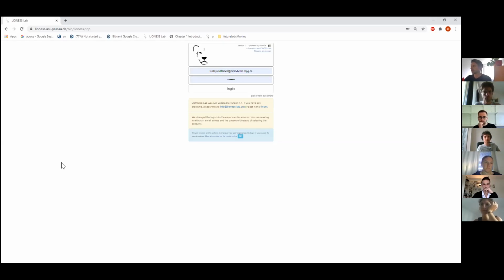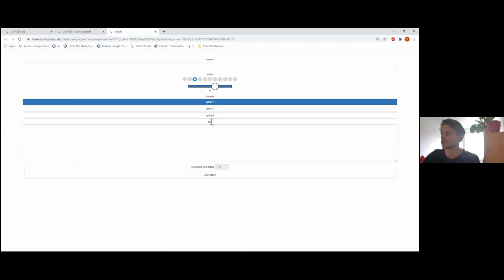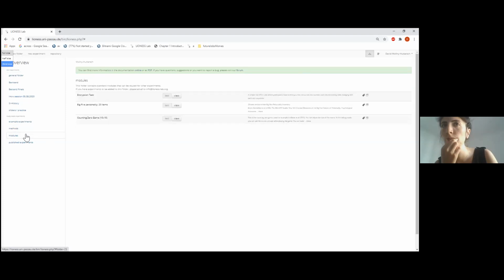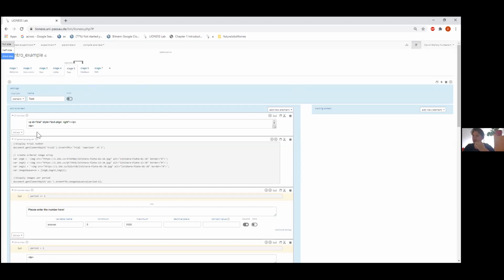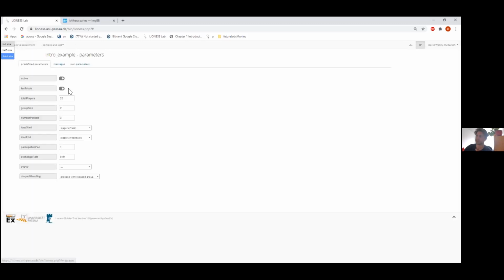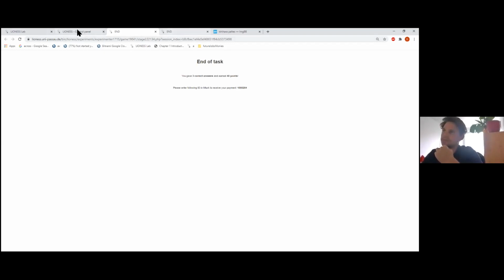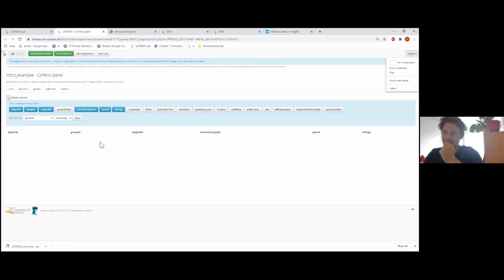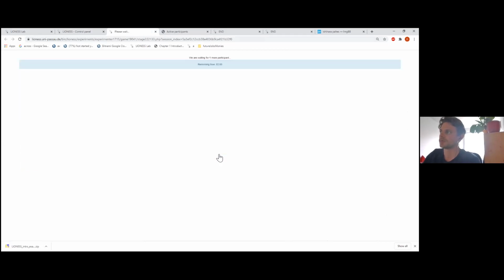Intro Lioness David Wollny-Huttarsch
Introduction of how to use Lioness Platform by David Wollny-Huttarsch